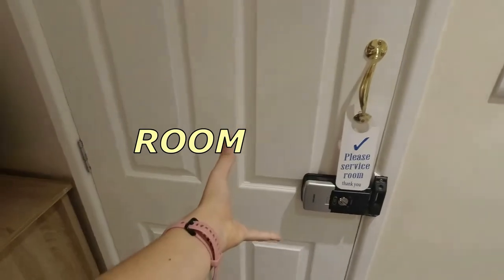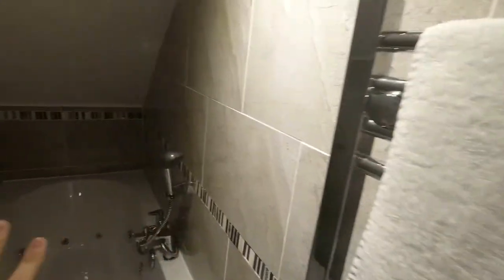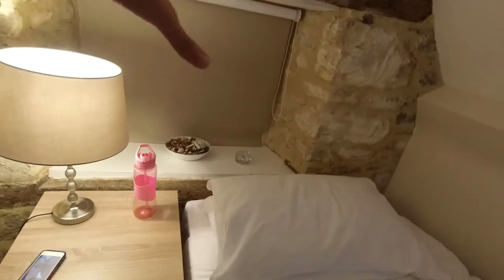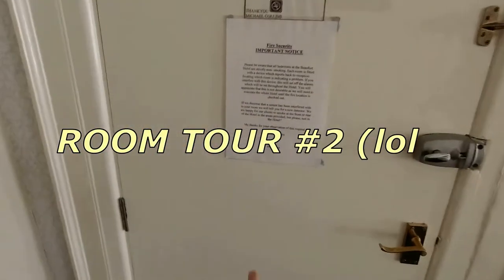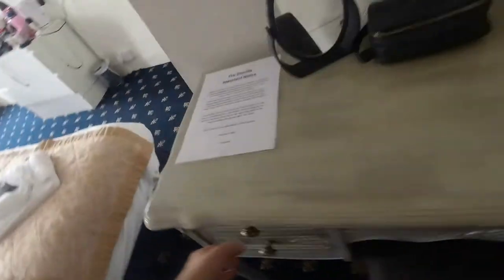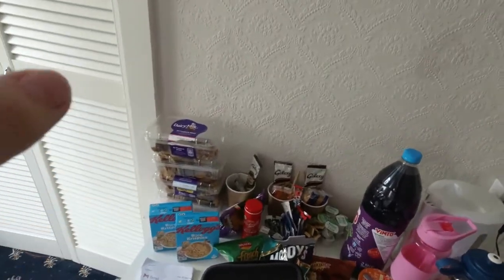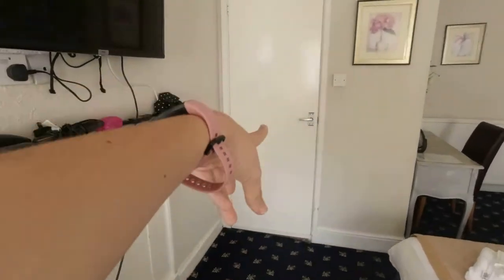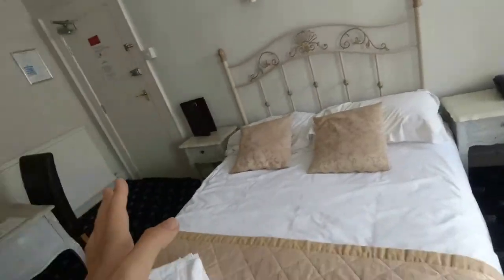CHEPSTOW VLOG 2021! (Chepstow Castle, restaurants, horse races and MORE!) | 👑 It's Isabella! 👑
Hey FizzyIzzys! It's Isabella here and for today's video, I am going to show you another HOLIDAY VLOG! This time I went to Chepstow in Wales with my family and we went to watch the horse racing, visit Chepstow Castle, and so MUCH MORE! I really hope you guys enjoy the video, and if you do smash a HUGE thumbs up and subscribe down below to become a FizzyIzzy and become a part of the Squad!

Love n' hugs, Isabella xxx